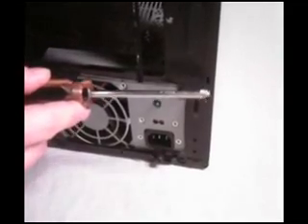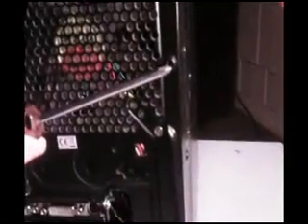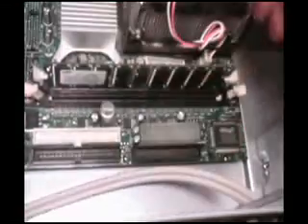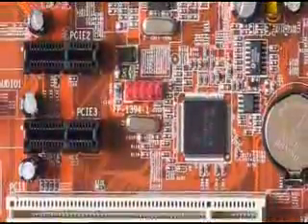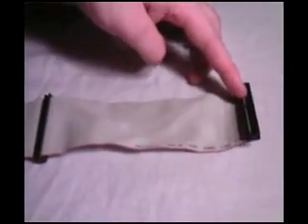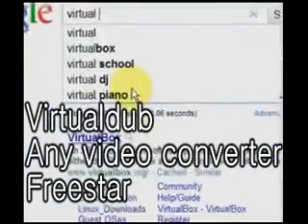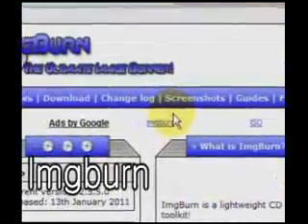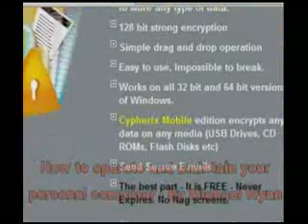Upgrading your Personal Computer 7